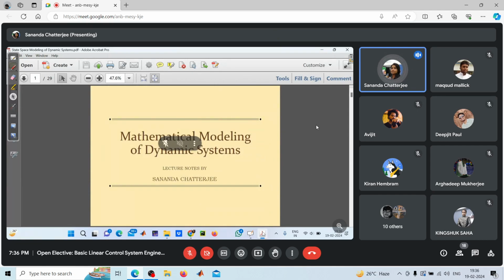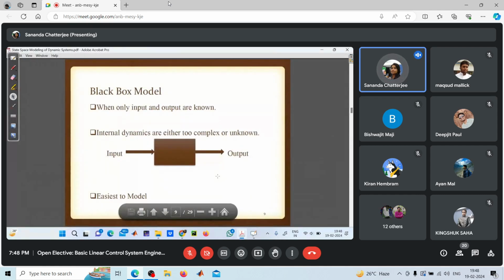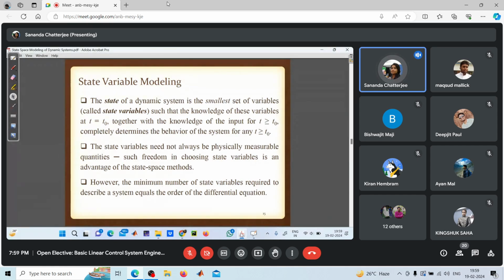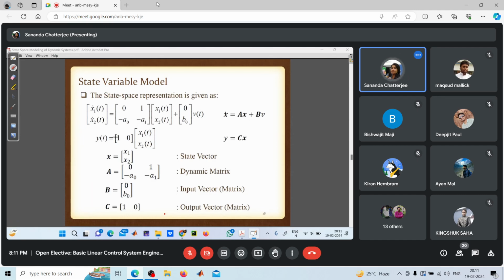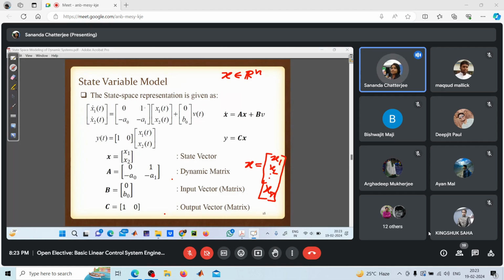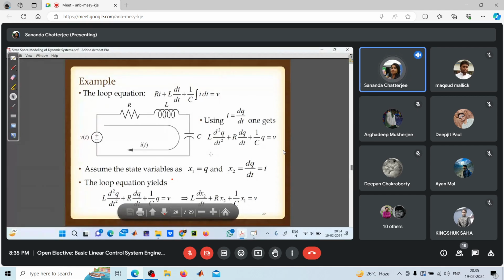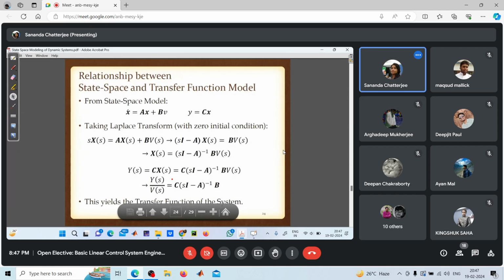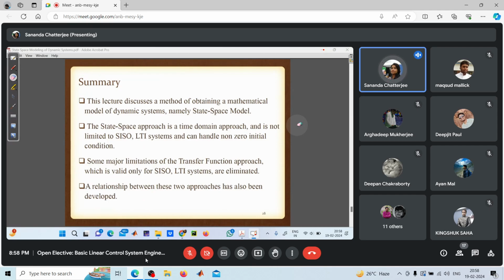19/02/2024 Open Elective Class Basic Linear Control System